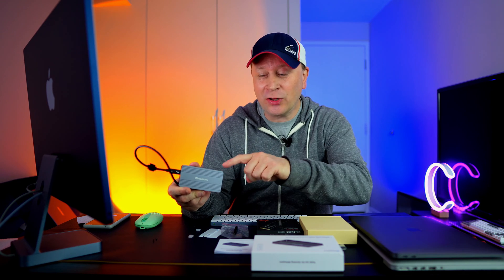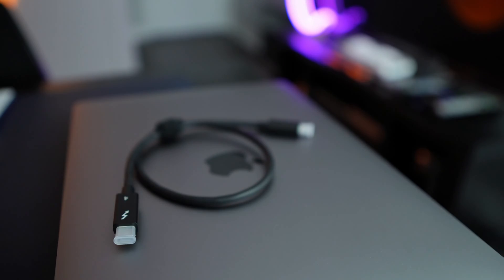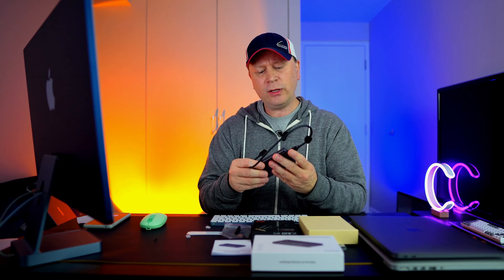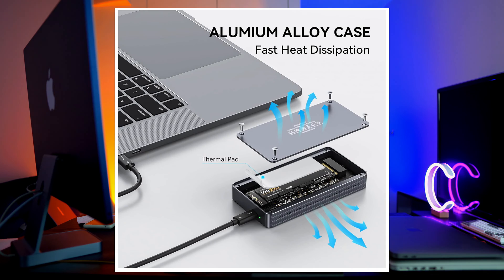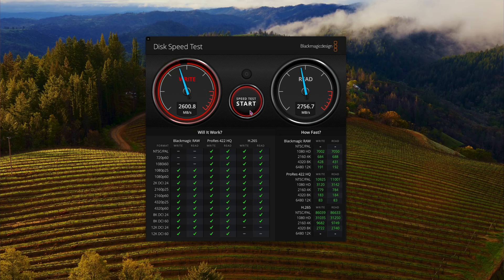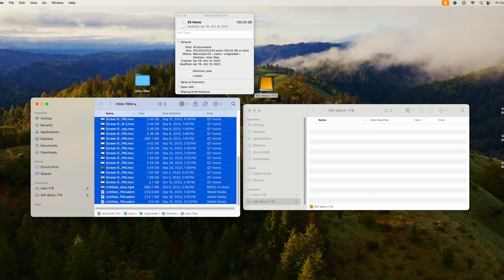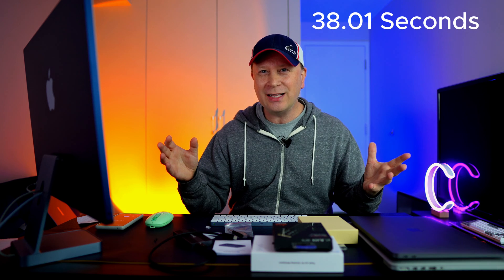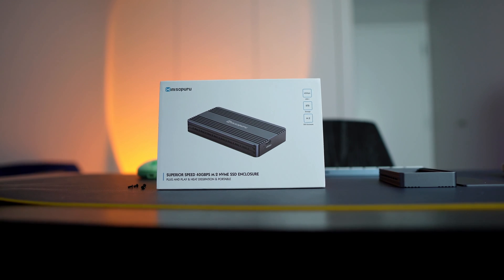Fast External Storage For Your M1/ M2 MacBooks - Minisopuru 40 Gbps M.2 NVMe Enclosure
Learn how to build crazy fast external storage for your M2 and M1 MacBooks in this video.  Using the Minisopuru 40 Gbps M.2 NVMe external enclosure, and a WD Black SN770 M.2 NVME SSD, we build external storage that is approaching 2,800 MB/s.  This external storage is faster than the internal storage on the base M2 MacBook Airs.  We also perform testing on how fast it can transfer 100 GB in files.

The Minisopuru enclosure (Model: ME808M-40Gbps) can be used on any M1 and M2 Mac computer including modern iMacs, MacBook Airs, MacBook Pros, Mac Studios, and even the M2 Mac mini.  See how we built ultra fast external storage for your Mac.  This enclosure will also work for Windows PCs as well (with proper SSD formatting) even though we tested it on a Mac.

In this video we discuss the following parts (first two used in video):

Here Are the Key Points In The Video:

0:13 - Minisopuru 40 Gbps Enclosure Intro
1:55 - Overview Of Product
3:50 - NVMe Drive Used For Test
4:20 - BlackMagic Speed Test
4:39 - 25 GB Data Transfer Test
5:33 - 100 GB Data Transfer Test
7:06 - Final Thoughts